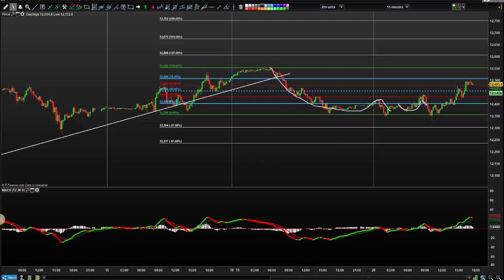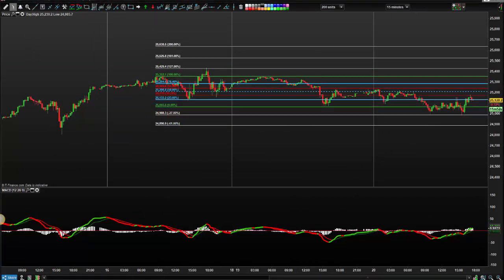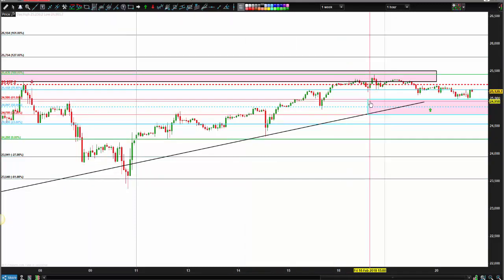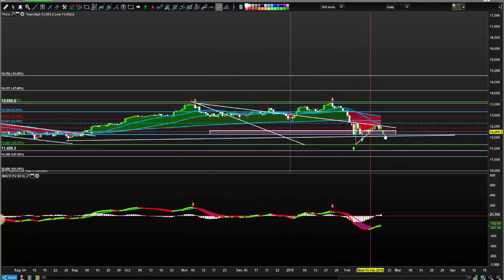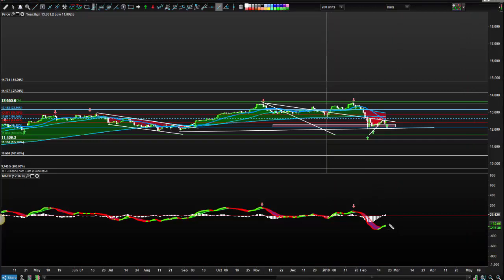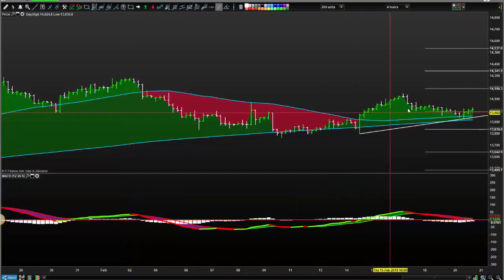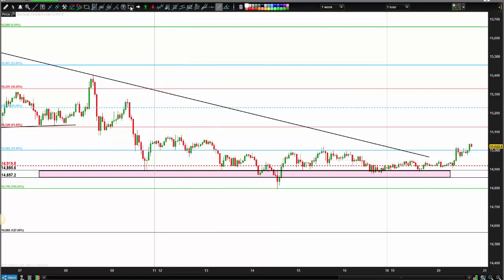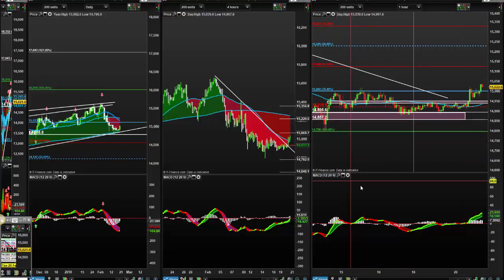Get ready for the MAIN part of this TRADING WEEK